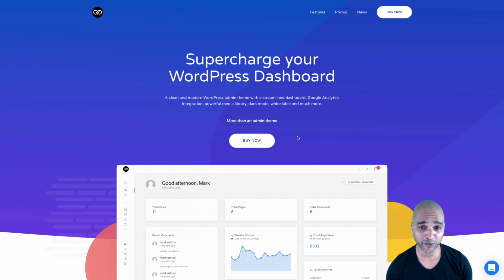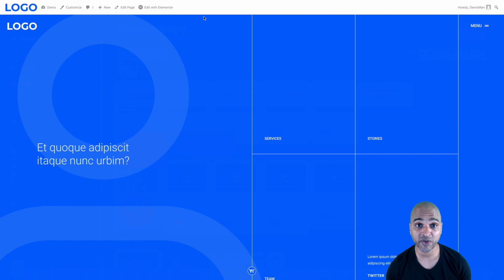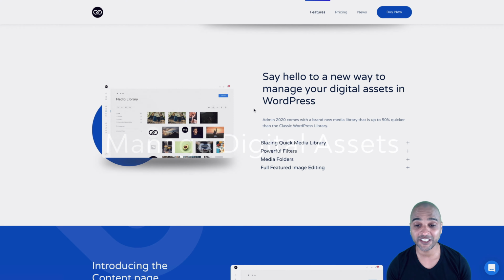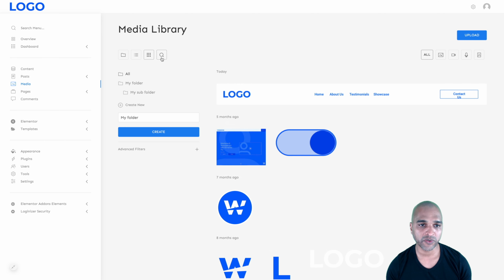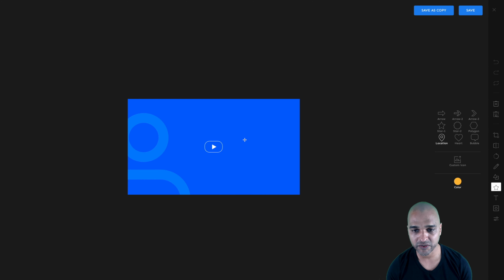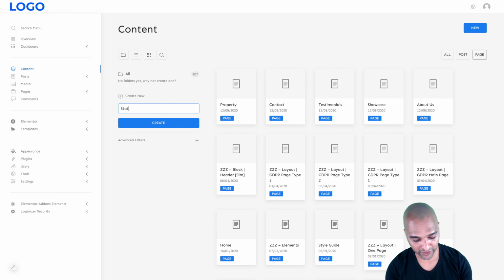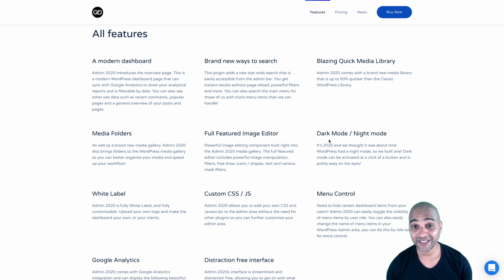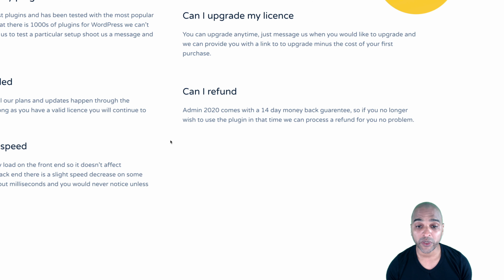Wp Custom Admin Interface Plugin - Admin Twenty Twenty review